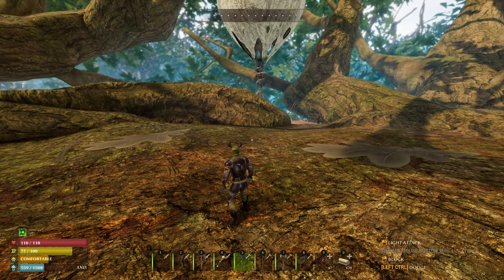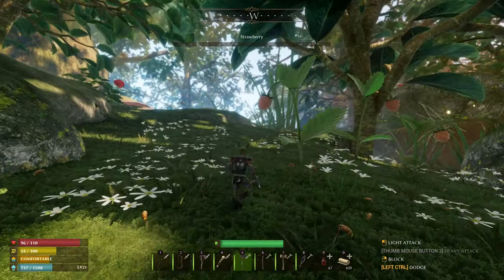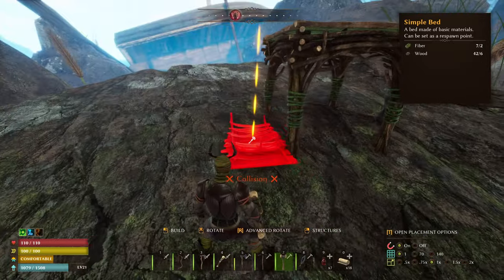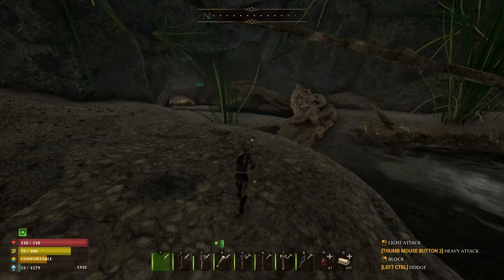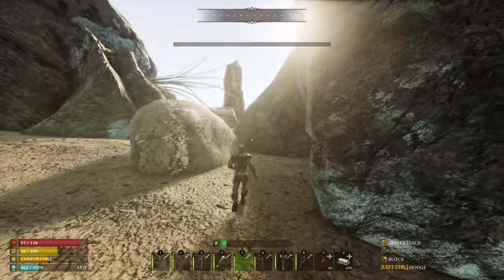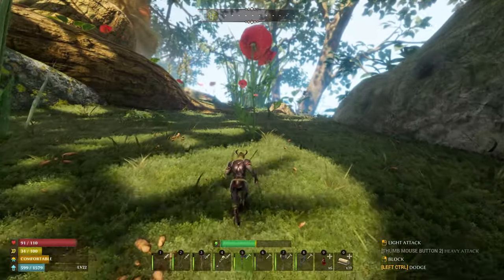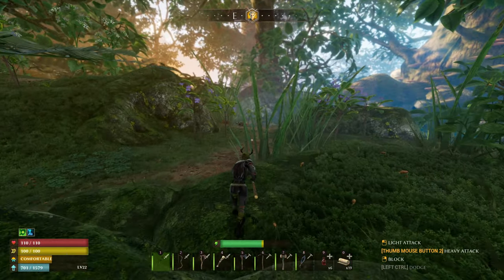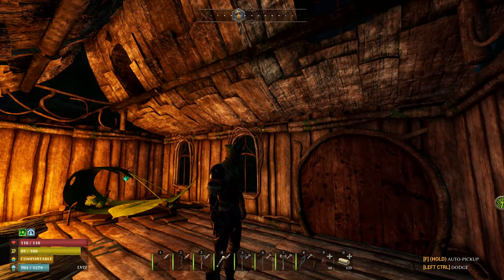Unveiling the Obsession: EP2 Bugs & Survival in the Wild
Welcome everyone to Small land, Survive the Wild -
We start a new adventure as a tiny Vanguard talking on the big bad world full of bugs, ants, spiders and more..  small and survive the wilds, Small lands Tips, and we learn the first part for smalland taming . so close to our own Tame pet.

Join me as we take on this world